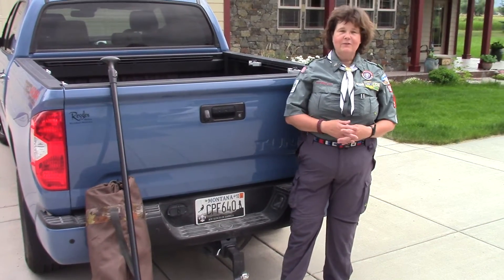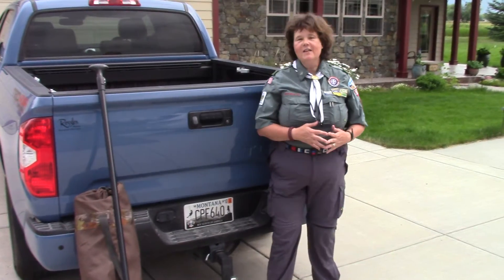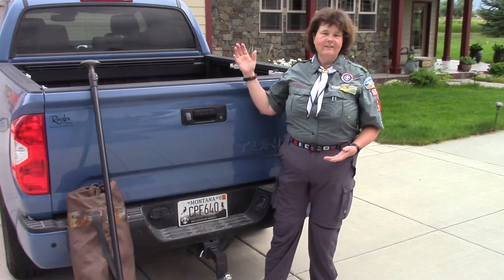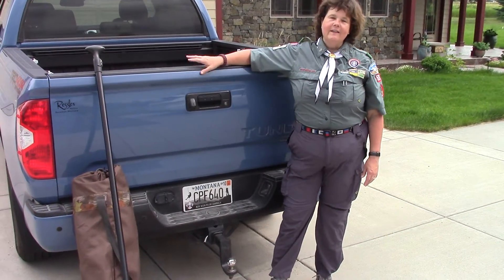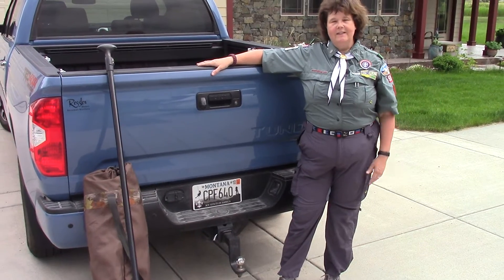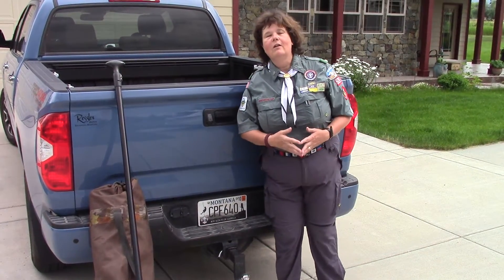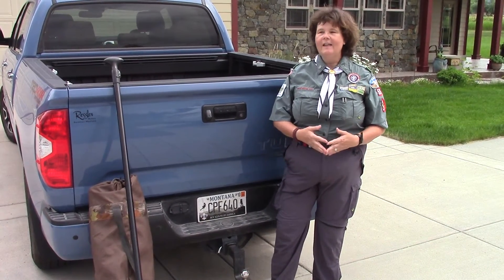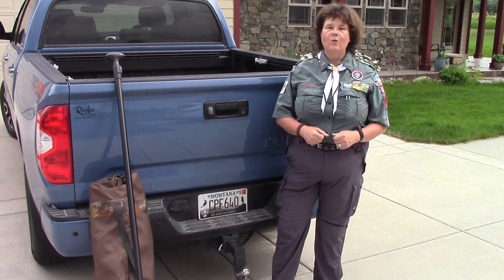NATO and Waffles Video SBS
Scout remote calls need to be fun as well as productive, but it is easy to jump right to the “action” items and forget about the social, community building that is such an important part of Scouting. Here are two fun, social activities for Scouts BSA or Venture Scouts that work on remote calls OR during travel. One uses the NATO Alphabet in a code-decode game and the other is a group discussion and voting on things to keep, and things to vote off the planet forever. Watch the short video and read the Leader Resource sheet for details.